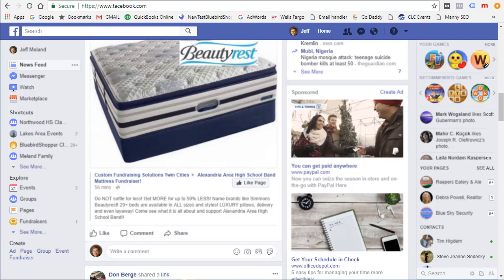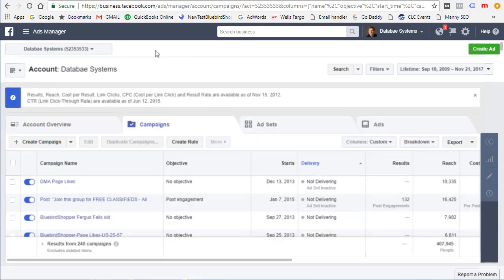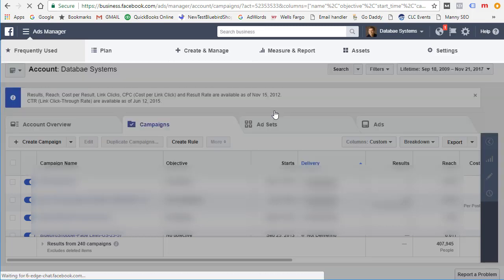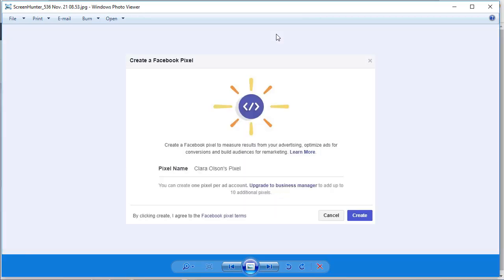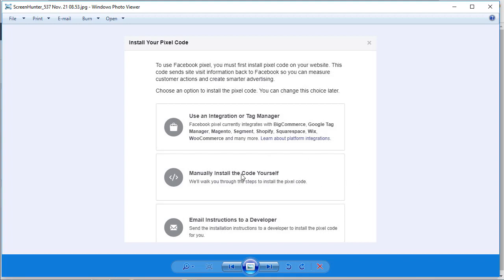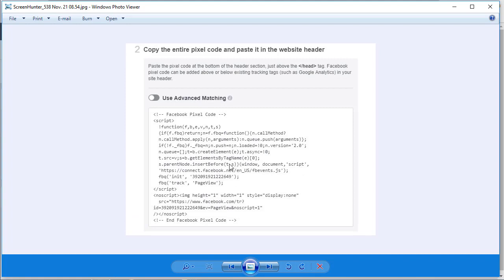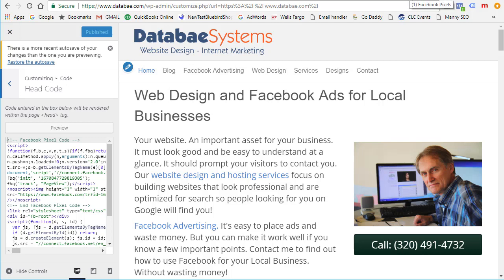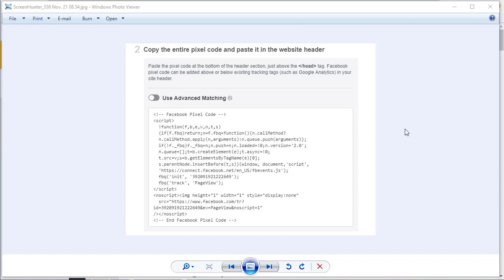How to setup the Facebook Pixel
The Facebook Pixel is code given to you by Facebook to copy and paste into your website.

The Facebook Pixel enables tracking of people who visited your website so you can show ads to them later. While they are on Facebook. The process is called retargeting. The people you show ads to are called a custom audience. This is within your Facebook ads account. You can create various kinds of custom audiences in your Facebook ads account besides website visitors. These other kinds of custom audiences include people who engaged with your Facebook content, people who viewed your videos for a certain length of time, people who engaged with your app, and people included in a customer list that you upload yourself.